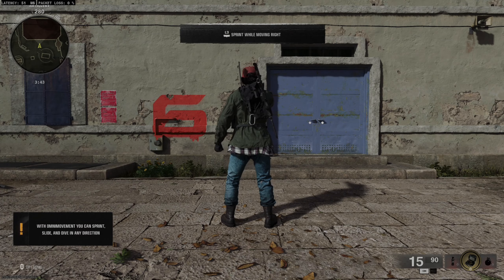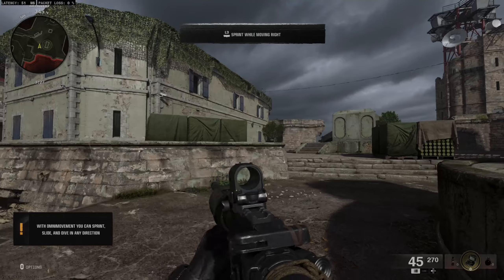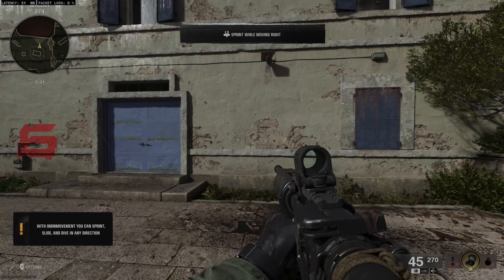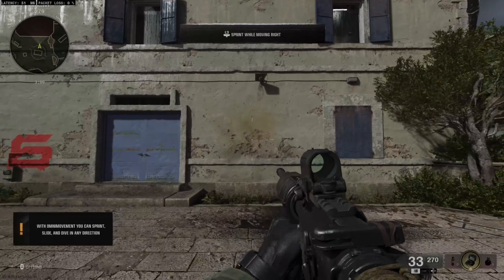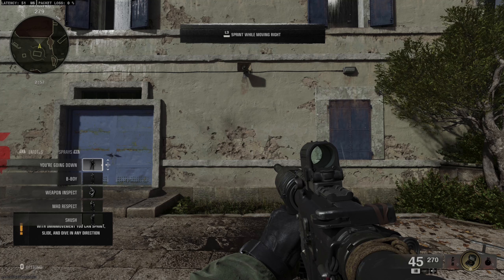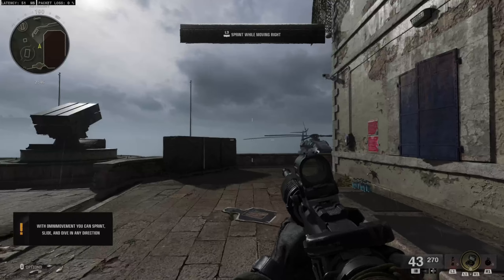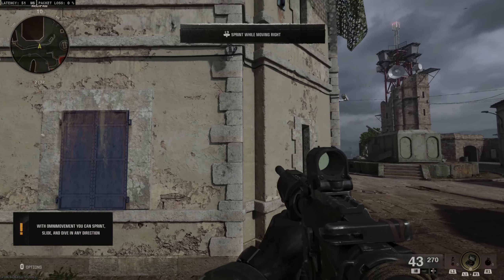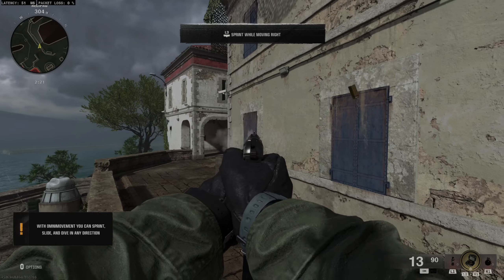How to Inspect your Weapon in Black Ops 6 & Perform Animation (Call of Duty Tutorial)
To inspect your weapon and perform the animation in Call of Duty: Black Ops Cold War (Black Ops 6), follow these steps:

1. Ensure Your Weapon Has an Inspection Animation:
Most weapons in the game have an inspection animation, but make sure the weapon you're using supports this feature.

2. Perform the Weapon Inspect Animation:
PC: Press the I key by default to inspect your weapon.
PlayStation/Xbox: Press and hold the Left D-pad button (or tap it quickly, depending on your control settings) to initiate the weapon inspection.

Your character will perform a detailed inspection of the weapon, showing off the gun's design, attachments, and sometimes even custom skins or camos.

This feature is primarily for cosmetic purposes, allowing you to showcase your weapon's look in-game.